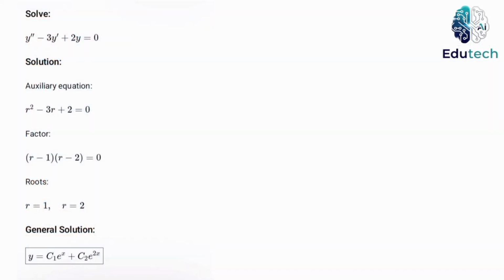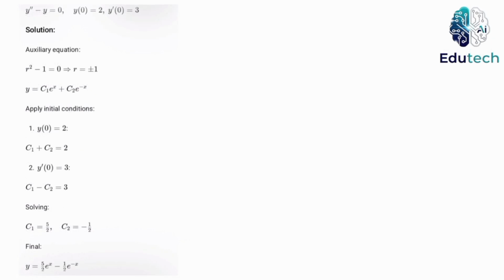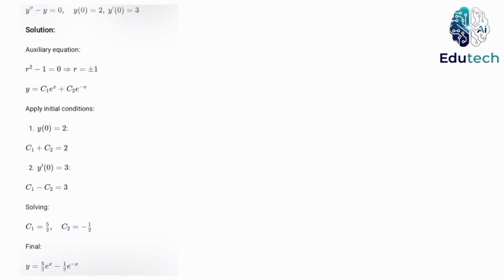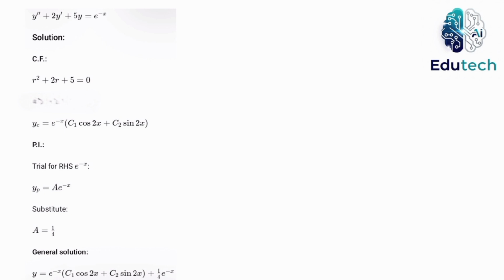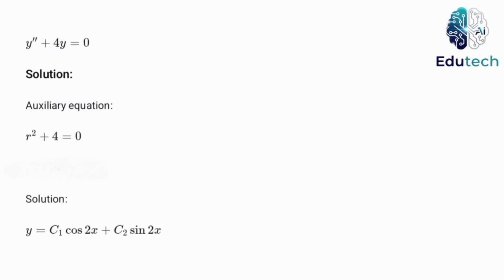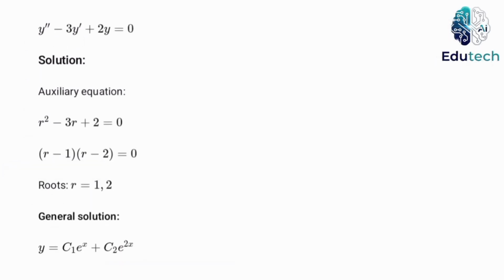KTU B Tech S1 Maths (GYMAT101) Module 2 Part 2